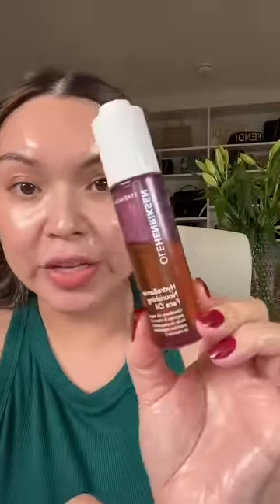NEWEST SKINCARE TREND OF 2023: SLICKING YOUR SKIN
Slicking is the NEW slugging!

I've been using this technique for the last three months and it has completely changed the way I do my skincare routine! I wake up with the most luminous glassy skin!

Products Mentioned in this video:
OLEHENRIKSEN Strength Trainer Peptide Boost Moisturizer

OLEHENRIKSEN Hydrabarrier Nourishing Face Oil

T I K T O K :  GLAMZILLA
I N S T A G R A M : GLAMZILLA
P I N T E R E S T : GLAMZILLA